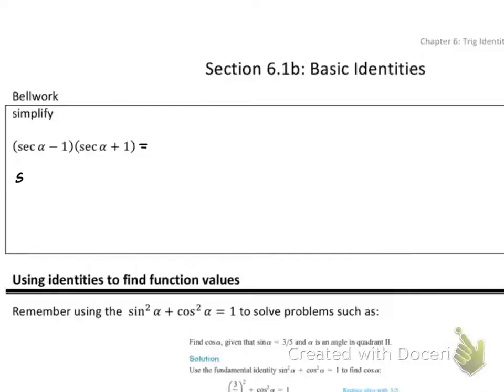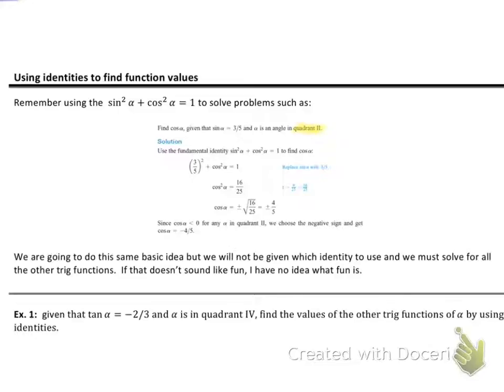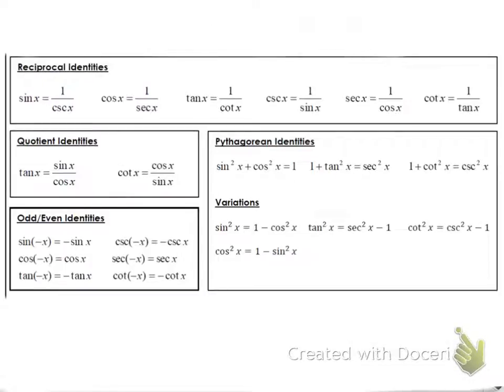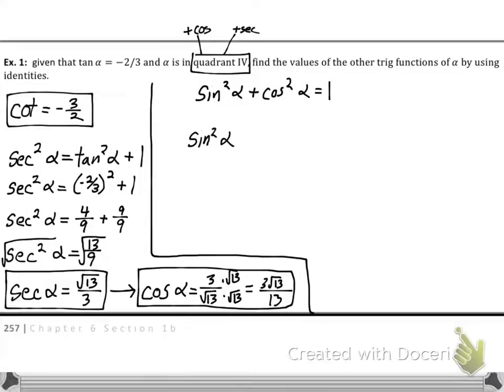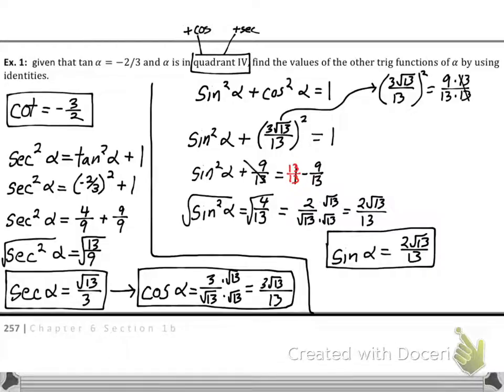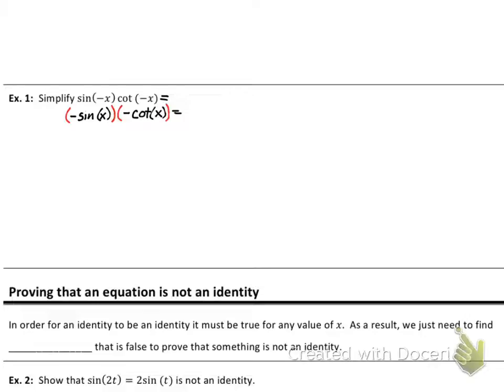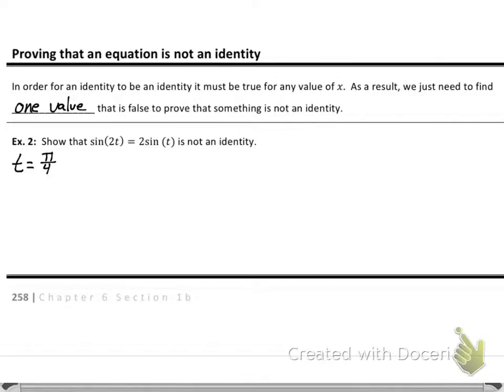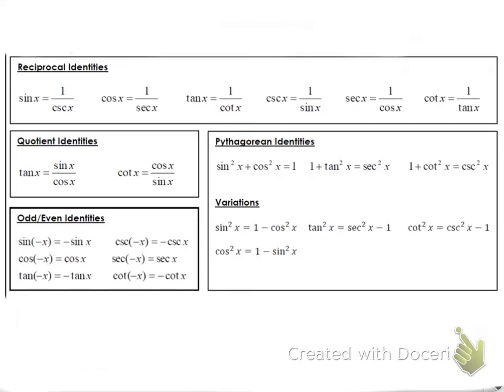Precalc 6.1b (2/13)